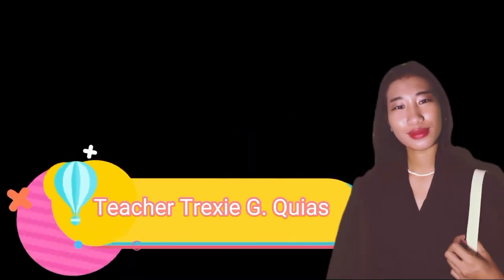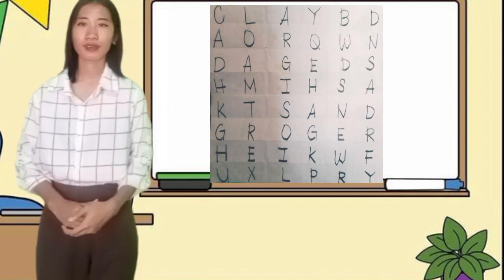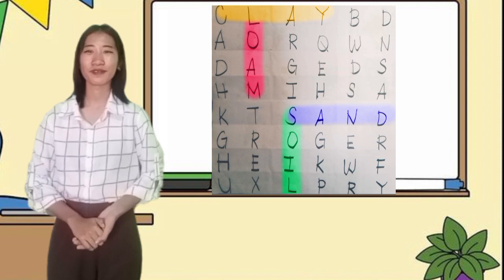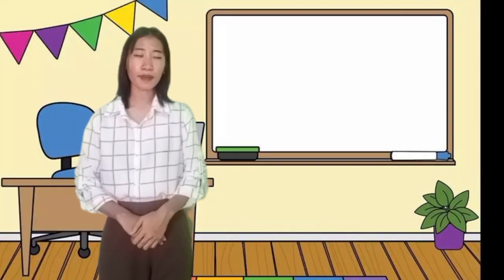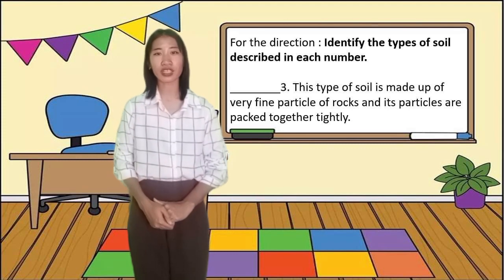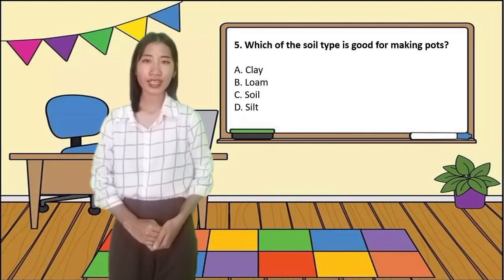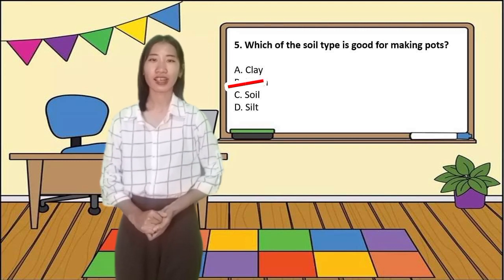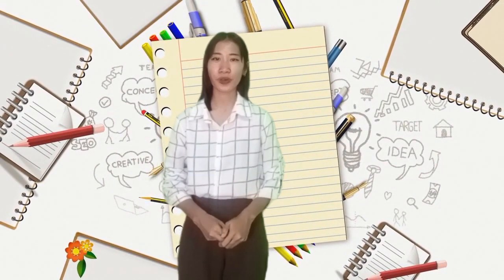Grade 4 SCIENCE Q4 Week 1-TYPES OF SOIL.(S4ES-IVa-1)